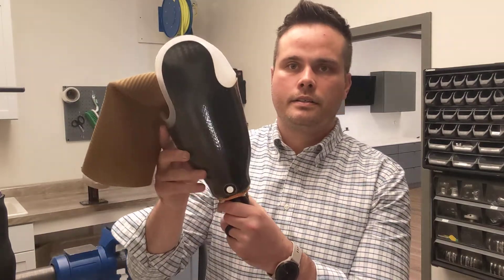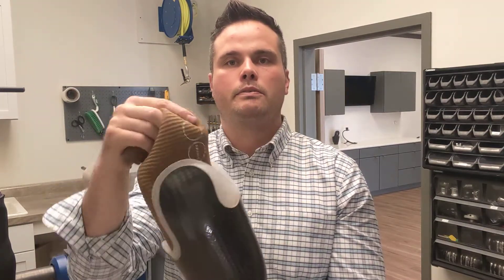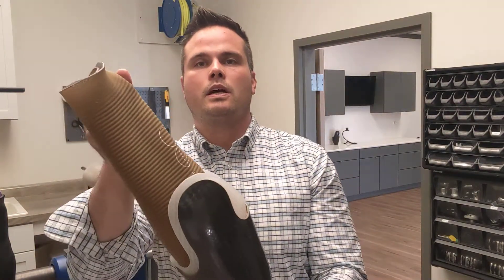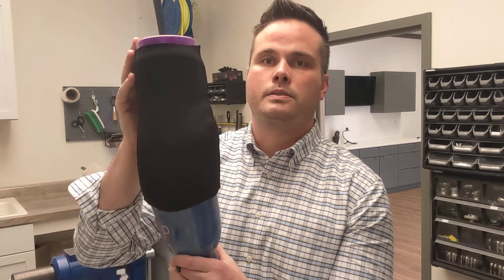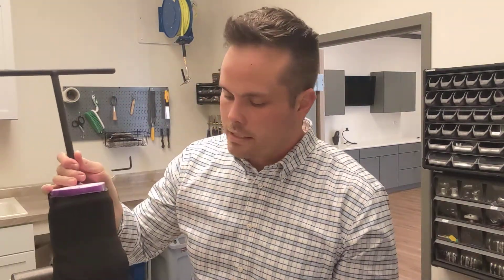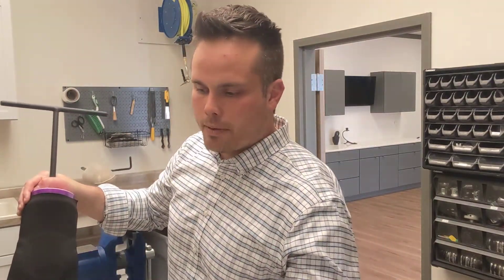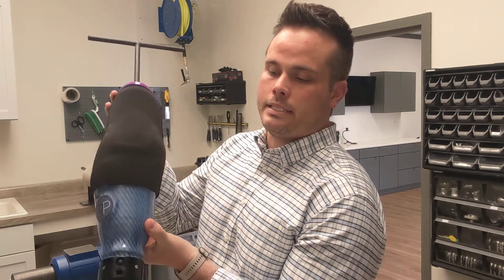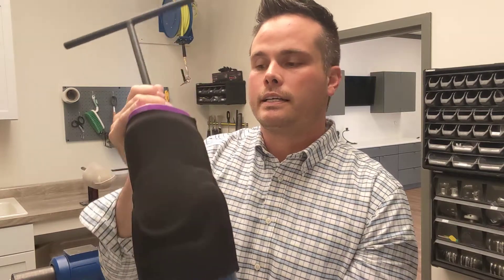Reform Prosthetics- Suspension Systems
Advantages and Disadvantages of prosthetic suspension systems